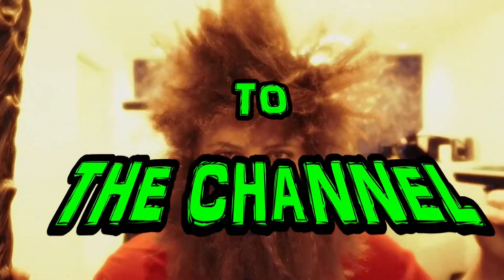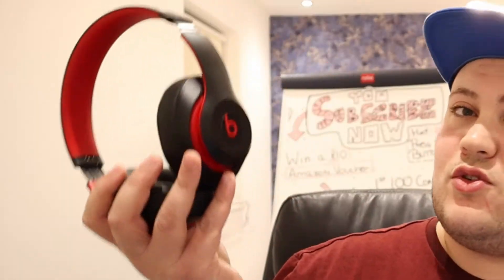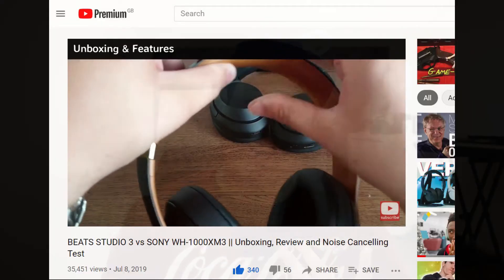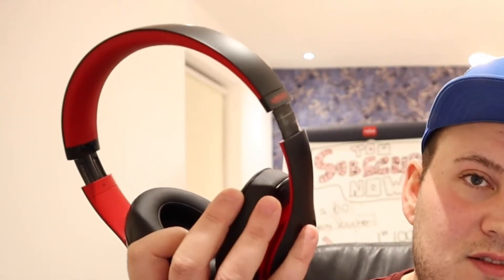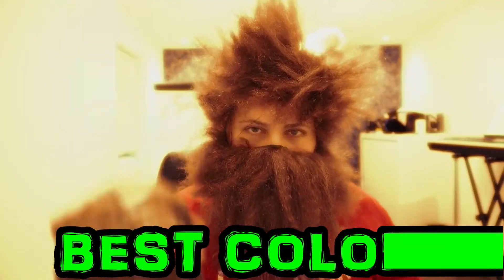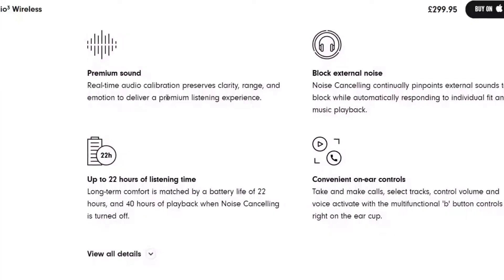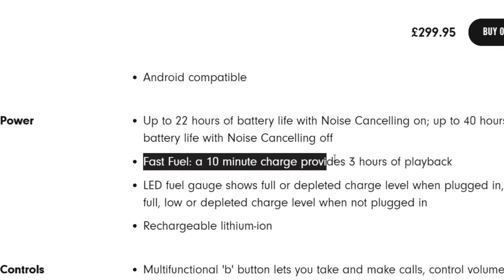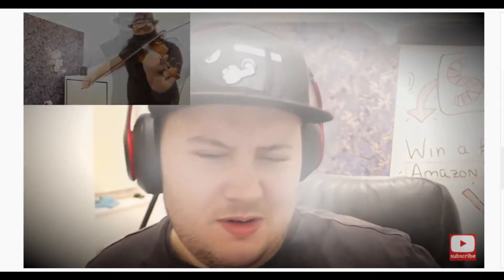BEATS STUDIO 4 RELEASE DATE || 2021 or just Rumors? | Better than Studio 3? BEATS STUDIO PRO!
Watch this video if you'd like to know some more about the Beats Studio 4 AKA Beats Studio Pro release date. Here's why I think the Beats Studio 4 aka Beats Studio Pro is coming in 2021.

When is Beat Studio Coming Out?
In this video I explain why Beats Studio 4 is due for a 2021 release date. I explain how the Beats Studio 4 needs to improve over the Beats Studio 3.

In 2019 and 2020 I reviewed the Beats Studio 3 Decade Edition headphones. I found it had some weaknesses and that the Beats Studio 4 really needs to address and get right to be competitive against noise cancelling headphones like the Sony 1000XM3, 1000XM4, Bose nc700.

VIDEO CONTENTS

00:00 Beats Studio 4 2021
00:45 What Beats Studio 3 Got Right
03:32 How Can Beats Studio 4 Improve?
06:00 When is Beats Studio 4 Coming Out?
07:32 Should I wait for Beats Studio 4 or just buy Beats Studio 3?
08:10 Alternative to Beats Studio 4 and Beats Studio 3